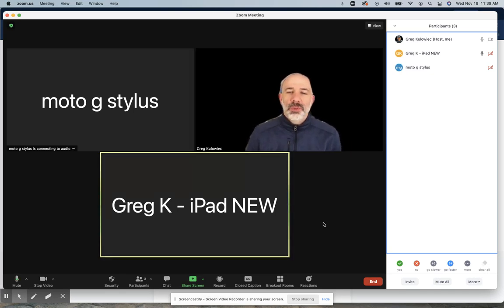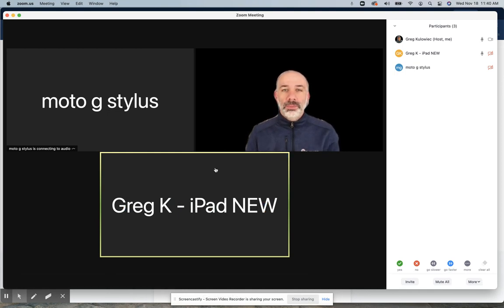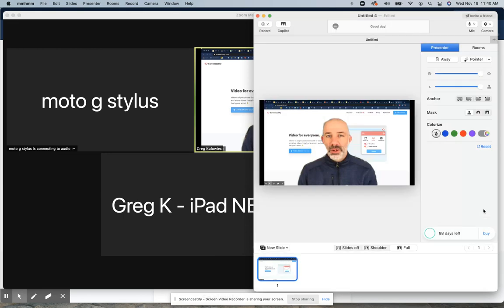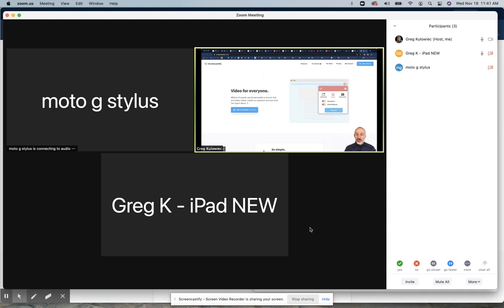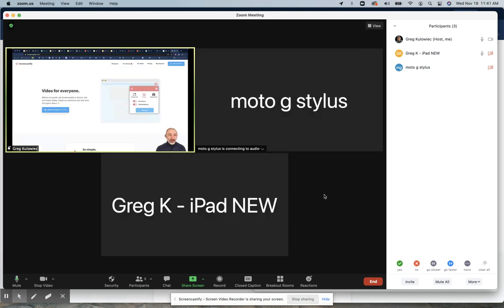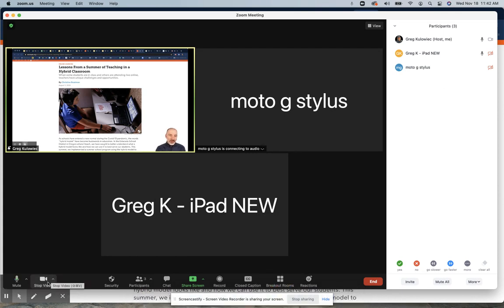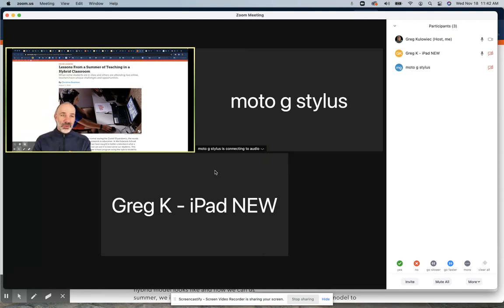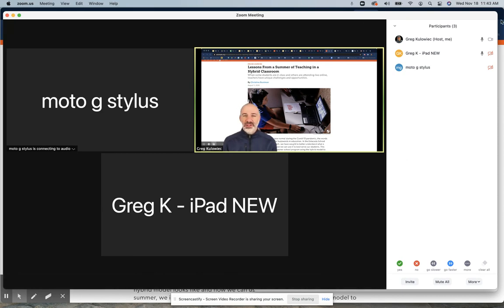Zoom & mmhmm with Spotlight for Everyone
This quick video walk-through demonstrates how you can use the mmhmm app in a Zoom call to share your content while not losing sight of your participants.  Stay in grid mode - Spotlight for Everyone - Share your content behind your video with mmhmm.